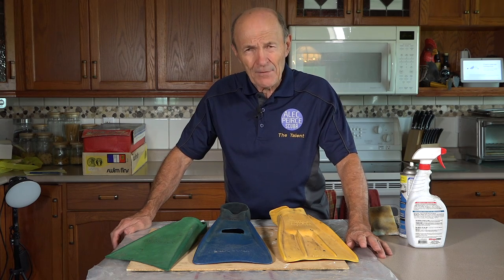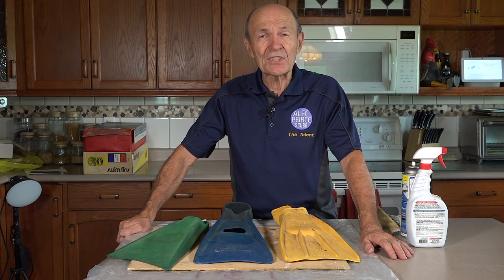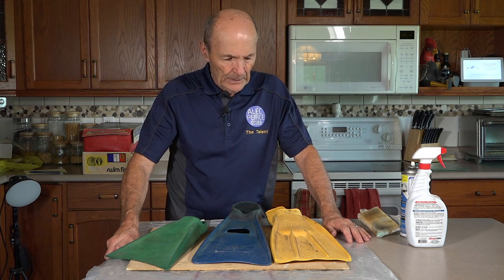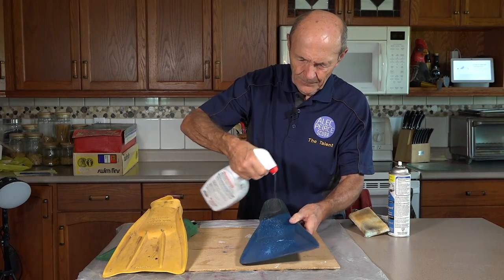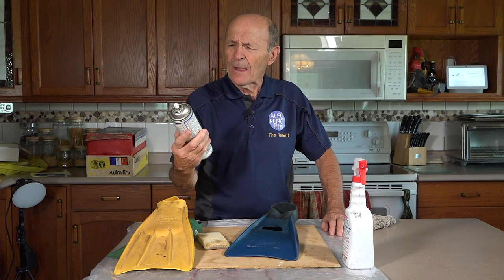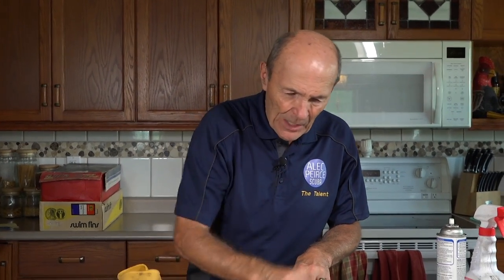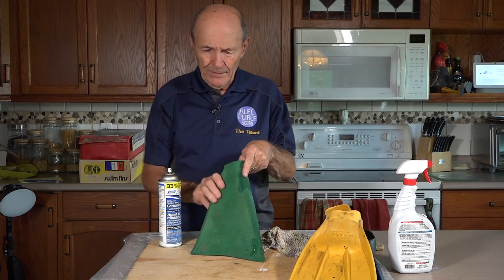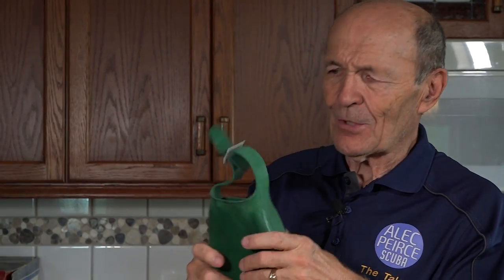Vintage Scuba: Preserving Rubber Gear - S09E16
Preserving any vintage item has its challenges especially rubber fins from the 1950's and 1960's.  Alec shares his expert tips to preserve vintage rubber items for many years.